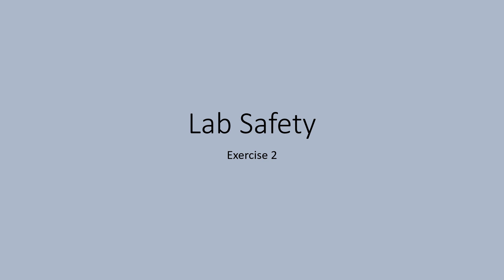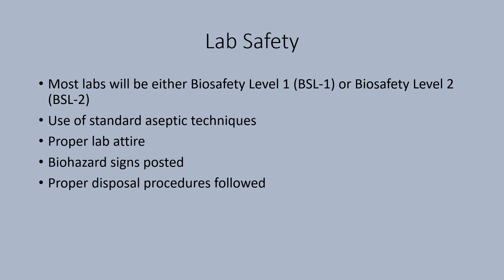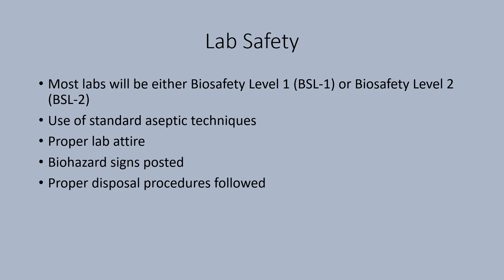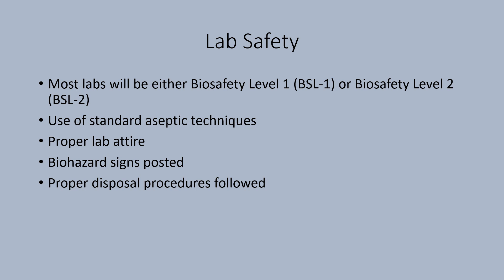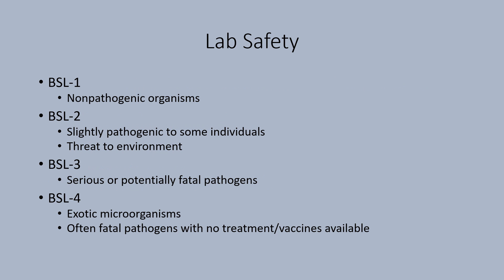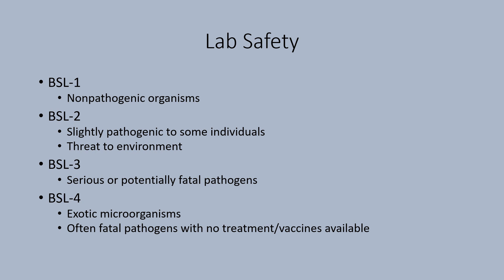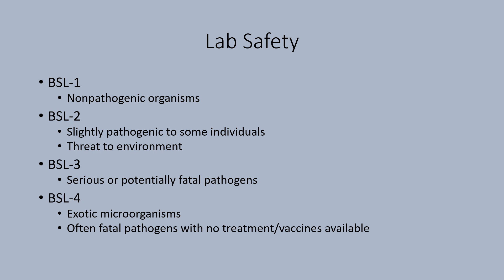Lab Safety - part 2